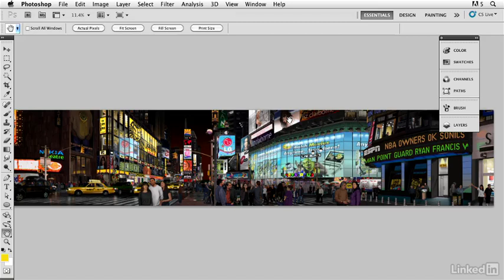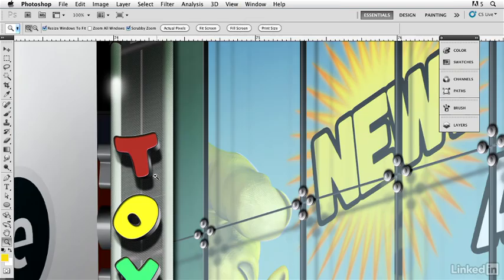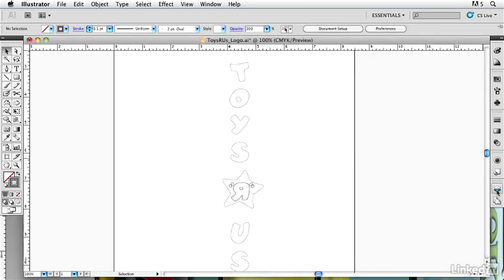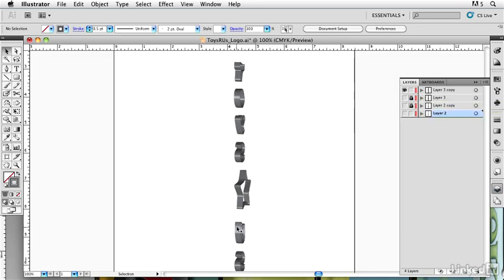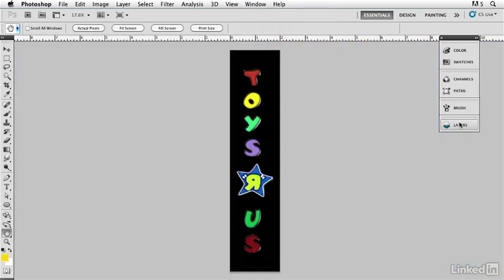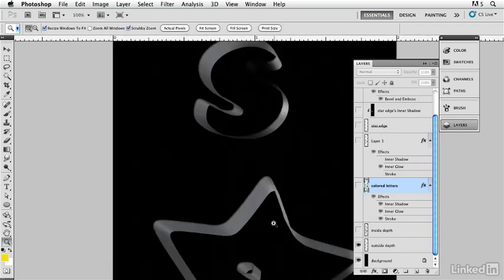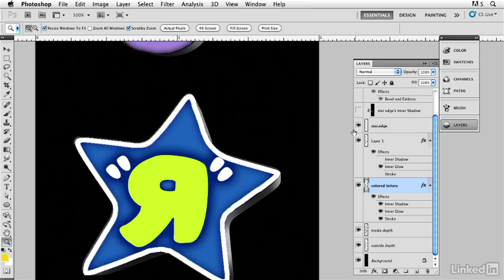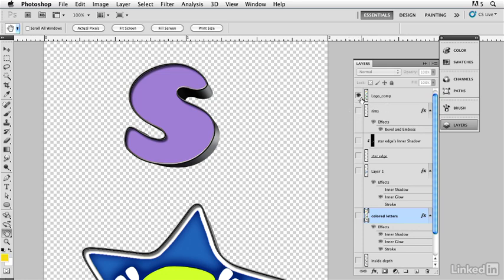77846 14 09 SC12 3DToysRUs